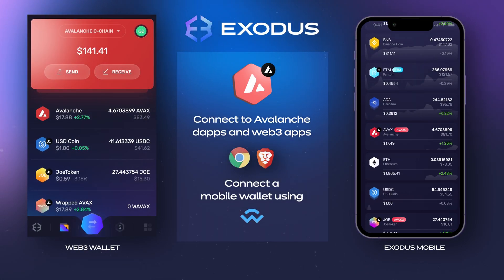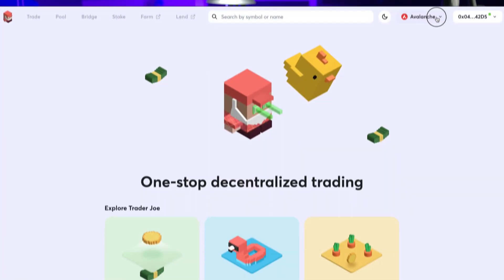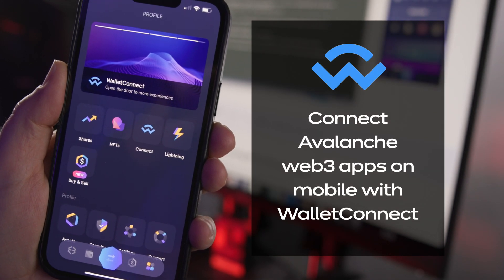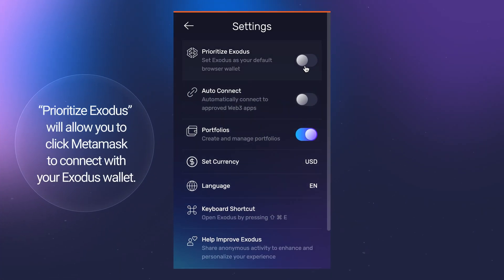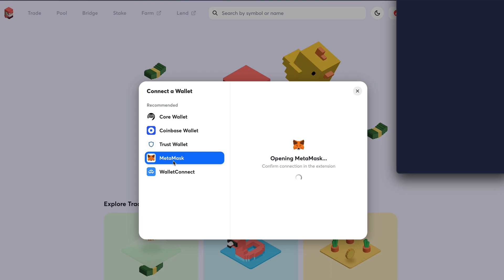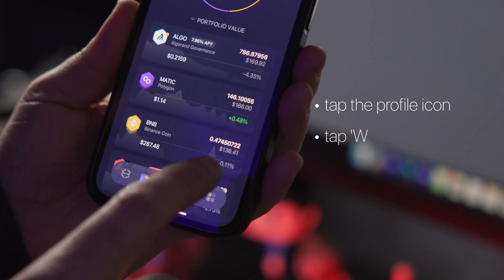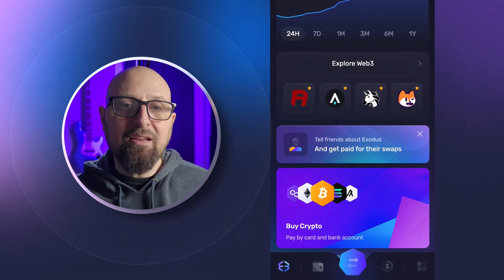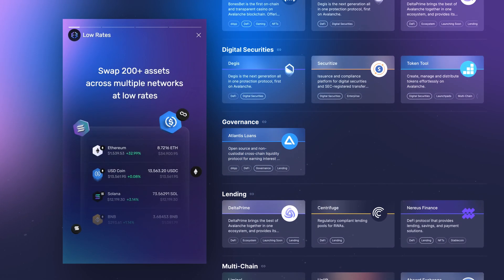How to Connect to Avalanche Web3 dapps (Quick & Easy)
The Avalanche ecosystem is growing. Learn how to connect to Avalanche dapps and web3 apps from your web browser and mobile phone.

With Exodus you can:
Connect Avalanche web3 apps with WalletConnect
Connect Avalanche web3 on Chrome
Connect Avalanche web3 on Brave

Avalanche Web3: How to connect to Avalanche dapps and web3 apps